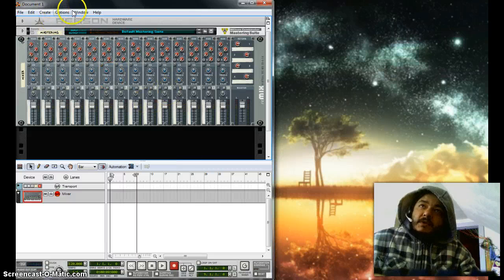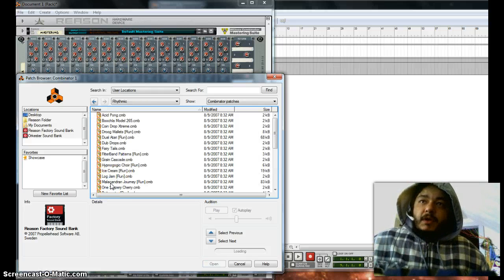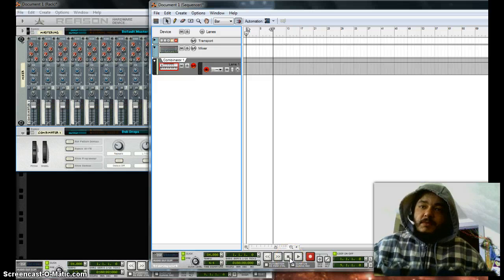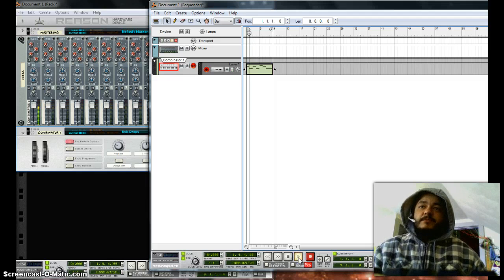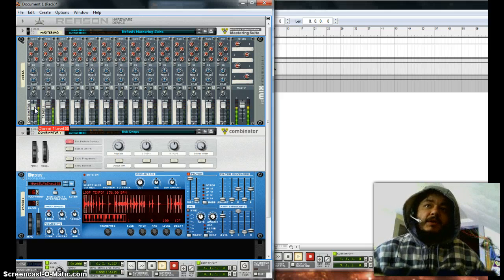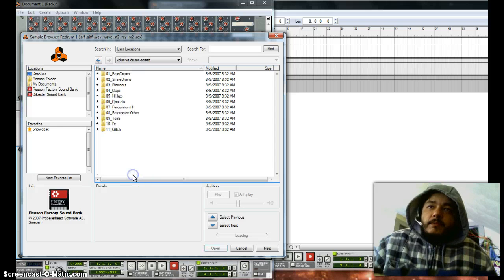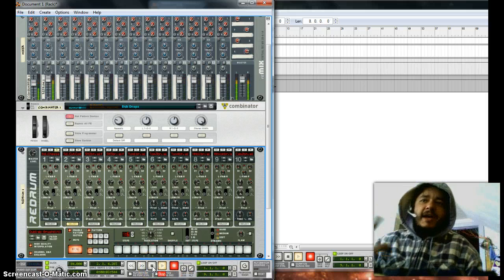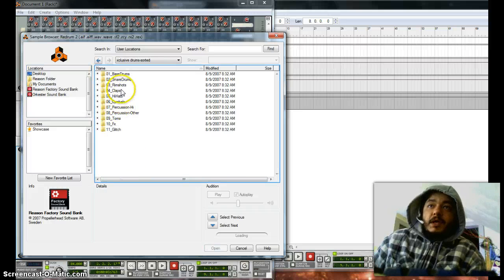Making beats with Proppellerhead Reason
how to start making a beat in Reason.